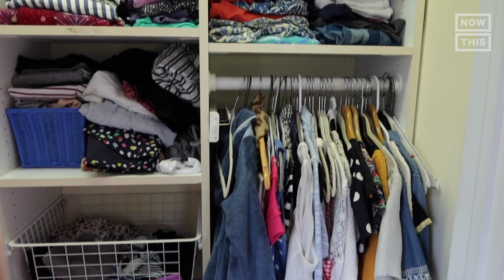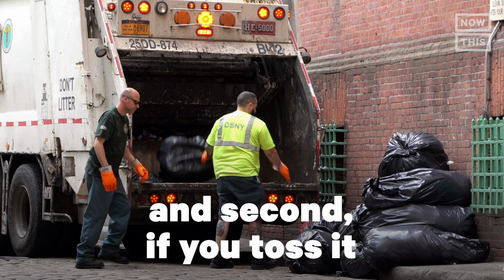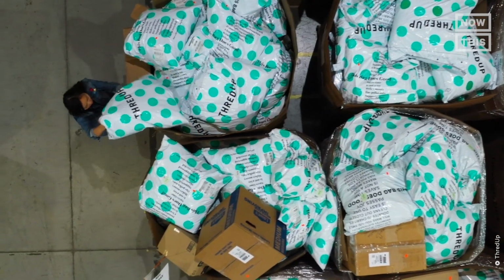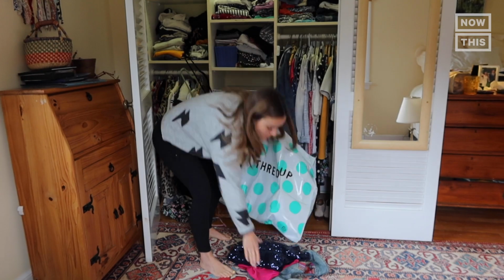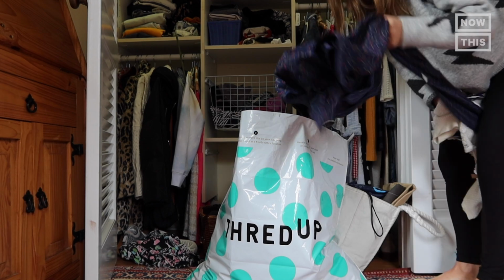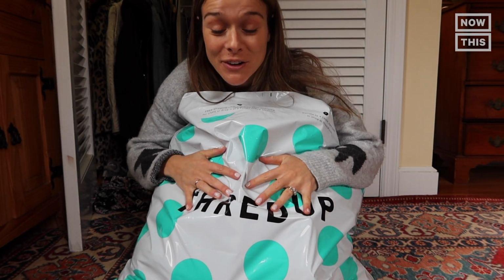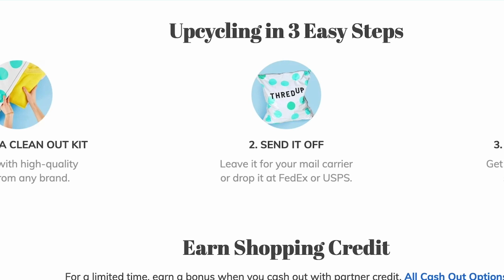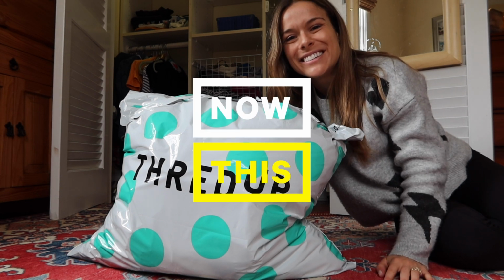thredUp Will Buy Your Old Clothes To Help You Clean Out Your Closet | One Small Step | NowThis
In this One Small Step, Lucy sits down with the VP of Integrated Marketing at thredUP to find out more about the company's efforts to inspire a new generation of shoppers to think secondhand first.

The apparel and footwear industries are responsible for about 8% of global greenhouse gas emissions, and thredUp is trying to make shopping for clothes a little more green.

You can send in women's, men's, and kids' items, and instead of earning any money, thredUp says it will give $5 per bag on your behalf to a charity of your choice and responsibly recycle the items you send.

Find out more about the company’s mission to pave the way for a more sustainable fashion future in this One Small Step.

From exploring the latest tech and science innovations shaping our future, to living sustainably, combating the climate crisis and protecting our planet from climate change — this is NowThis Future!